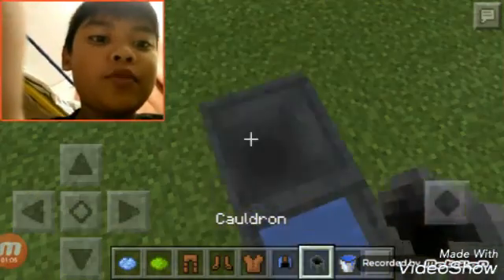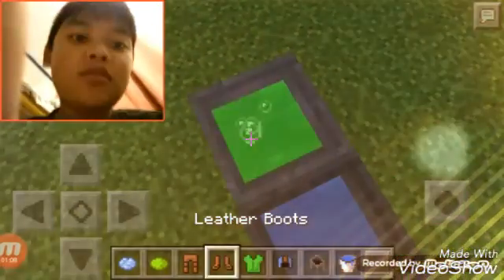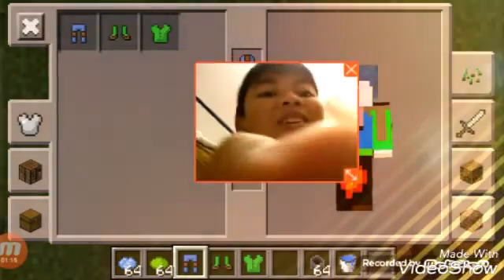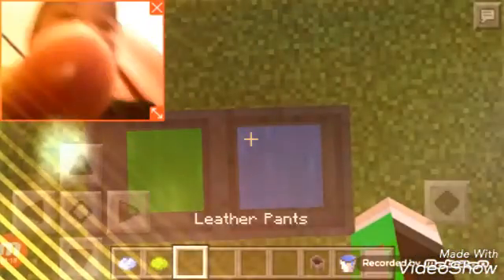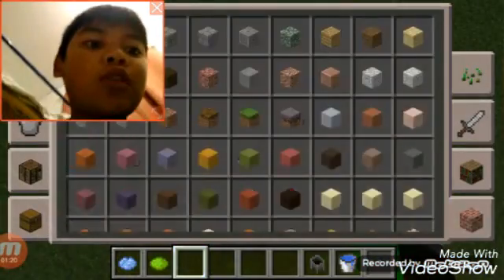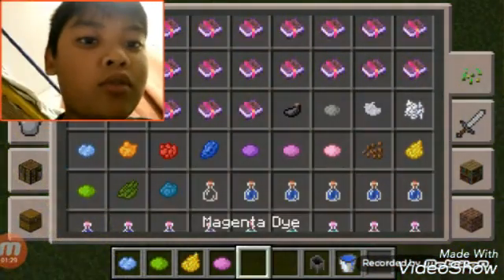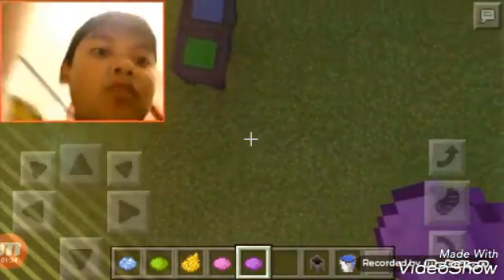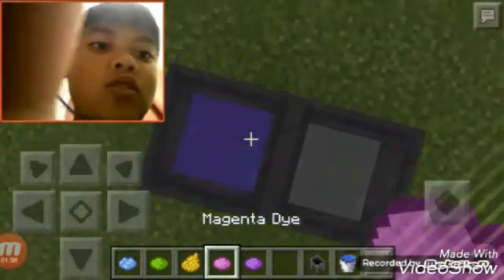How to Dye ARMOR!!!!!